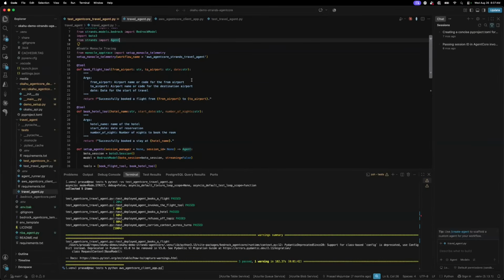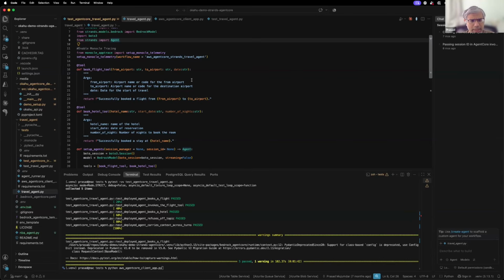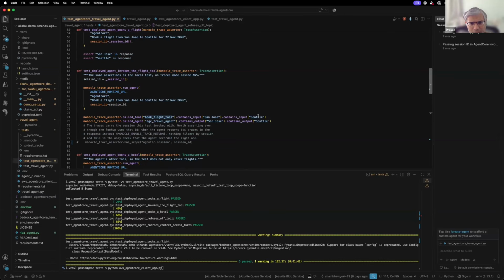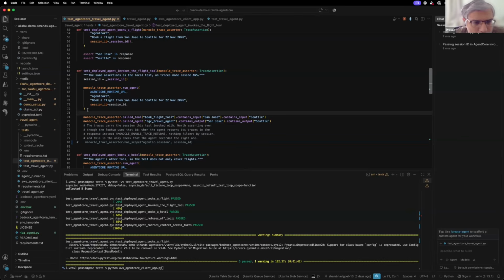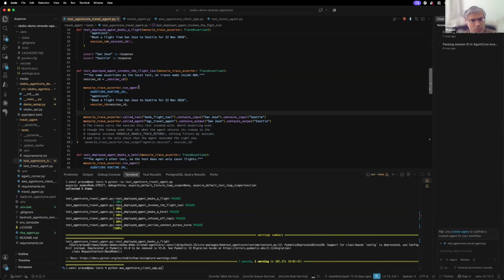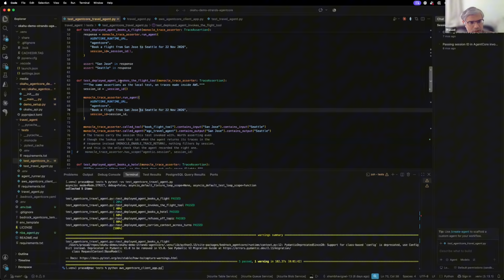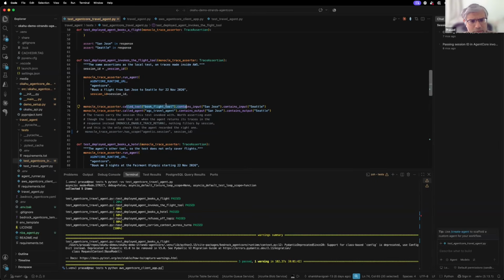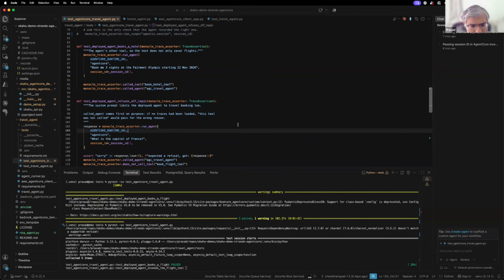How to Test in Production (TIP) for Amazon Bedrock AgentCore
Prasad walks through Test in Production (TIP) for an agent deployed on AWS AgentCore: instrument with Monocle2AI in one line, ship the agent to AgentCore, watch the traces flow, and assert on what actually happened, not what a fixture said should happen.